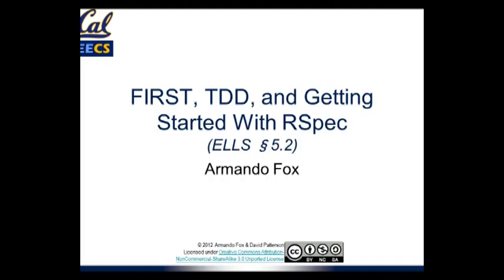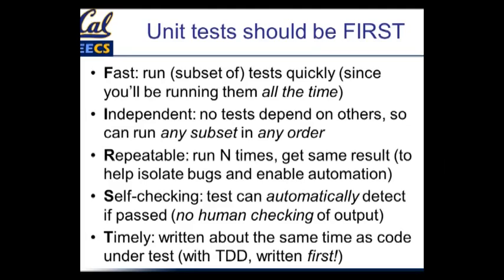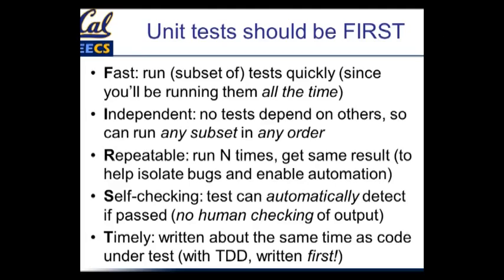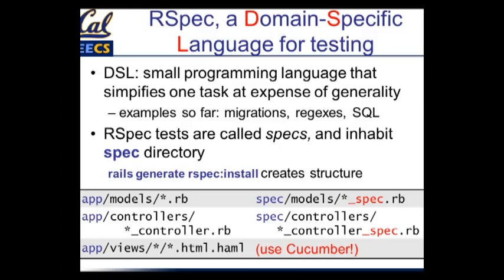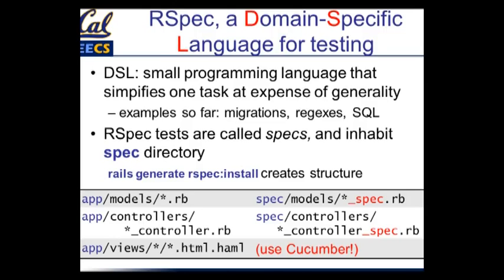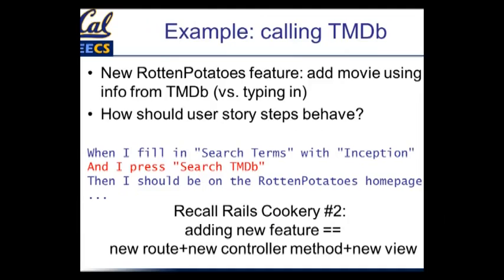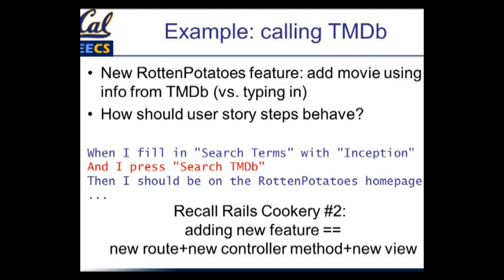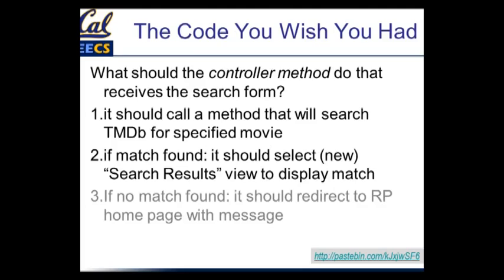coursera - SaaS - 5.2 - FIRST, TDD and Getting Started with RSpec